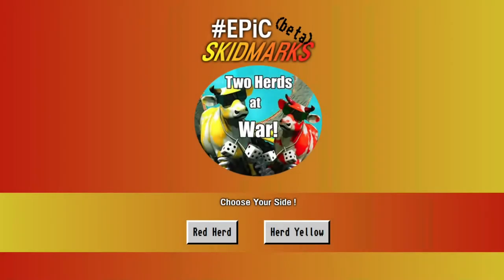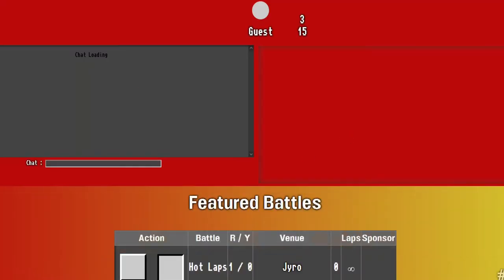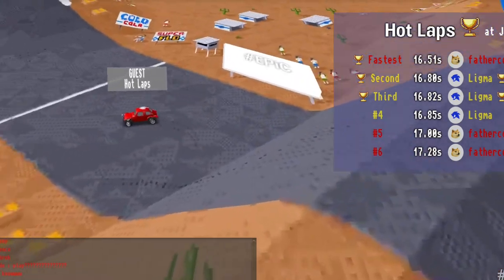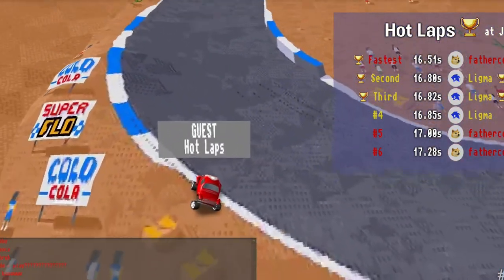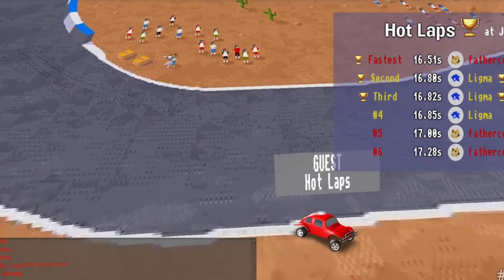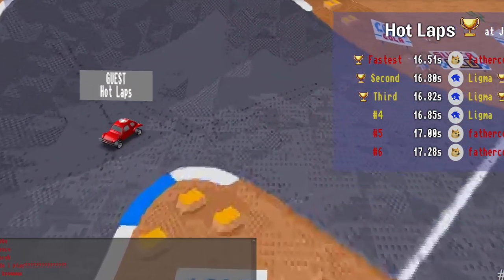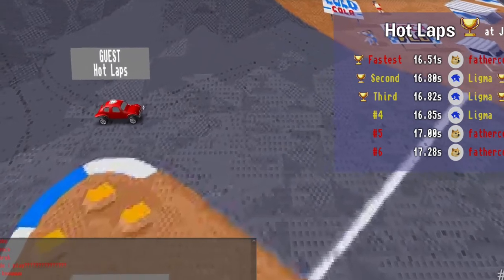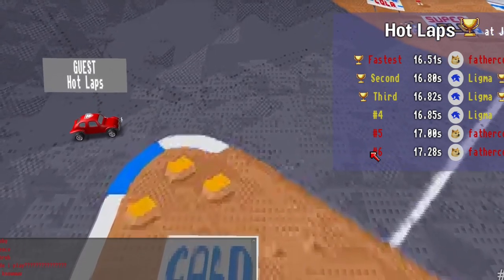Three.js Portfolio Website | Javascript 3D CAR GAME IN BROWSER | Javascript 3D Web Development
HEY JUST ELIJAH! :)

Amazon Christmas Deals!

Blink Mini – Compact indoor plug-in smart security camera